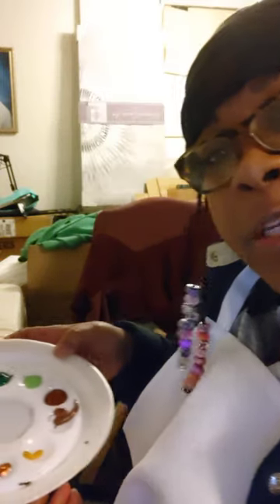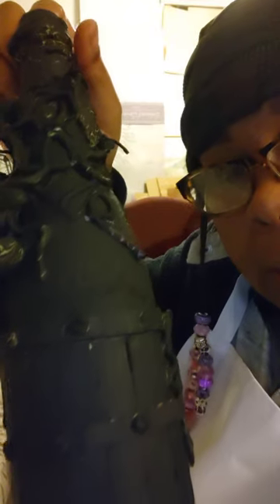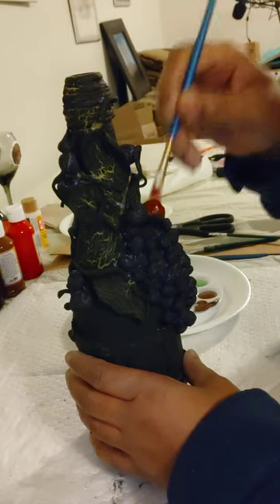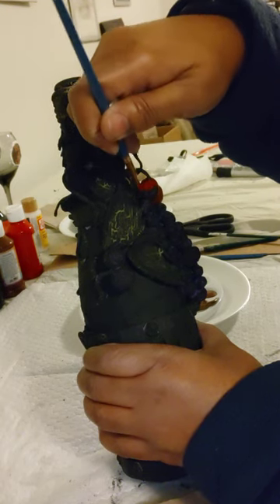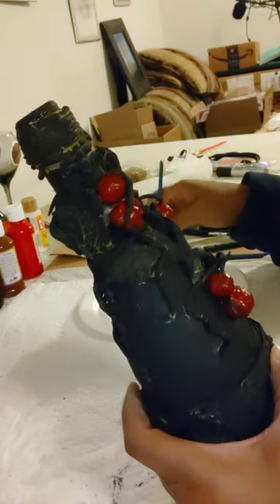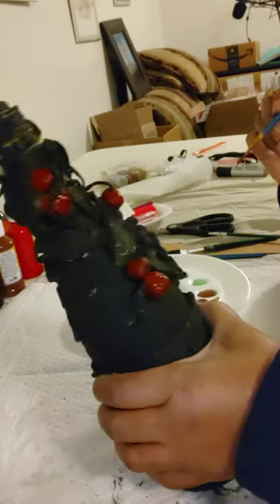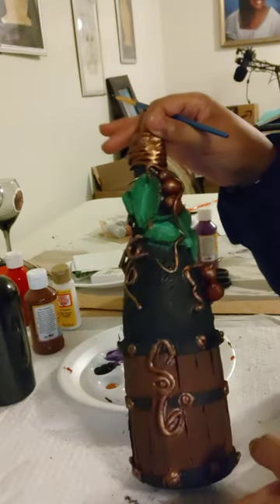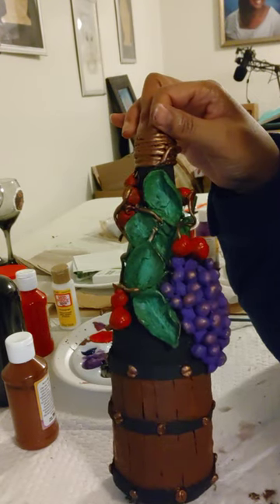making art out of a wine bottle